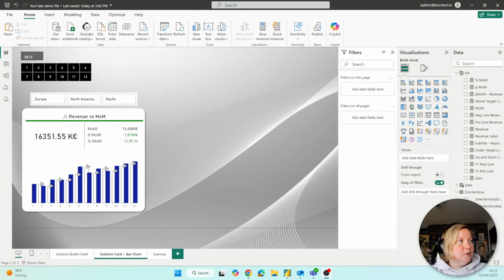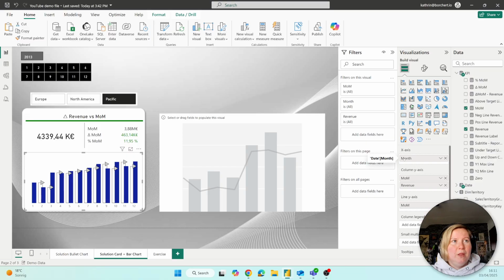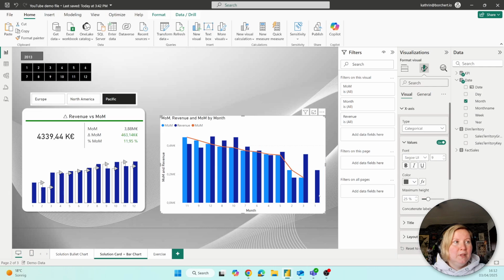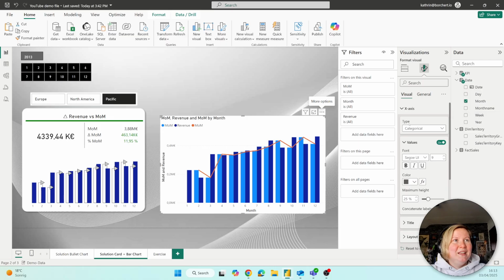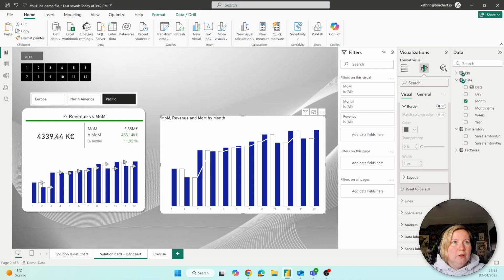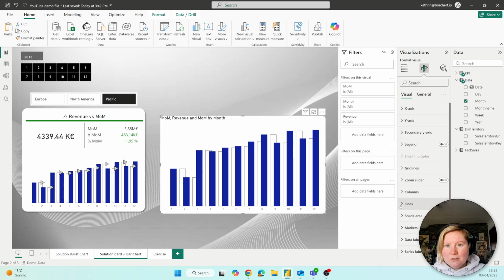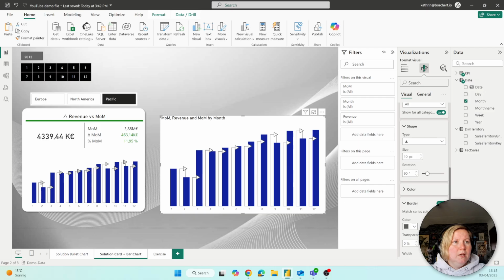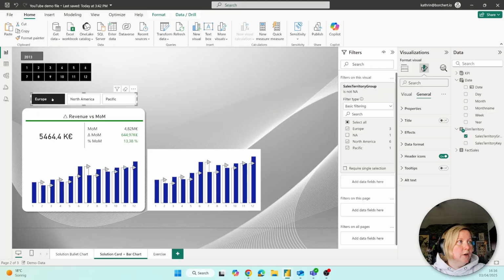Go nuts on Markers on Column chart in Power BI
You need markers in your visual?
➡️ No problem!
And don't forget to have FUN 😉